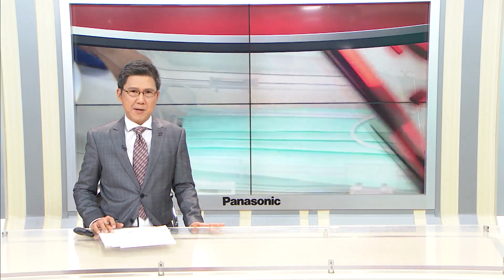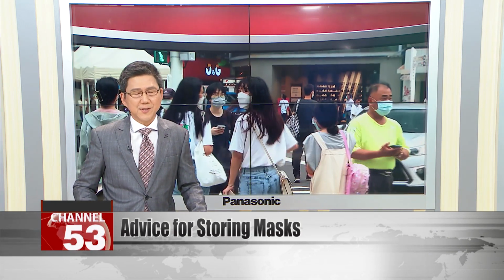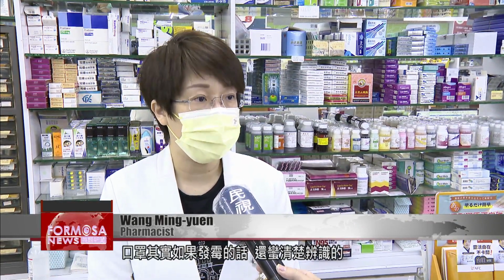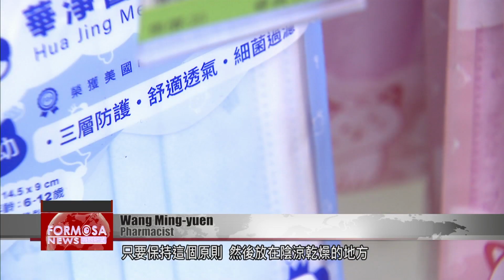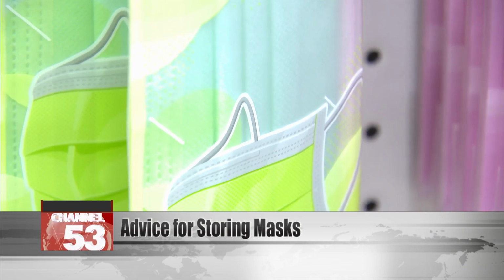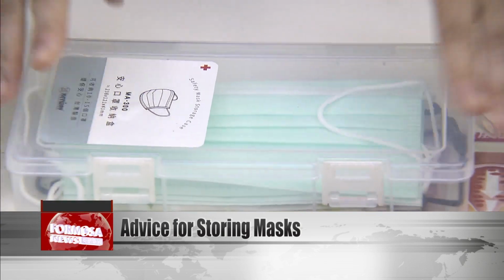Storing surgical masks for more than three years can result in moldy and useless masks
Surgical masks have become a daily necessity in people''s lives ever since COVID erupted. Many families buy them in bulk and store them at home. But masks that have been left unused for too long may become moldy, even if their packaging has been kept intact. How should we store them? A pharmacist has some suggestions.

Wang Ming-yuen
Pharmacist
If a mask has become moldy, you can clearly see it, because we’ll likely see mold spots on it with the naked eye. I suggest that people not hoard too many masks. The kinds of medical masks we wear these days can be stored for approximately three years. If they are N95 masks, they can be stored for about five years. As long as these guidelines are followed, and the masks are placed in a cool and dry place, then you can’t really go wrong.

To prevent masks from degrading, this pharmacist recommends storing unopened masks in a box or a zip-lock bag to prevent them from coming in contact with air for too long. In addition, you can use desiccants to keep them dry, so mold is prevented from growing. In places where the humidity is high, you can use coffee grounds or baking soda to get the effect of a dehumidifier and deodorizer. However, if a mask is already moldy, using it can increase your chances of infection, and it''s best to just throw it out.